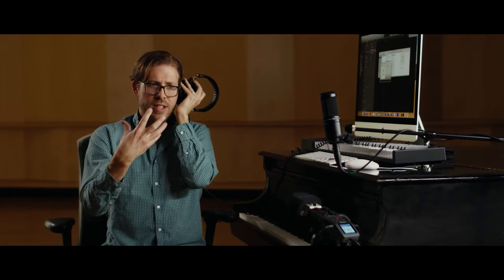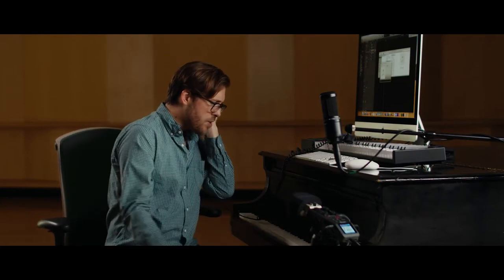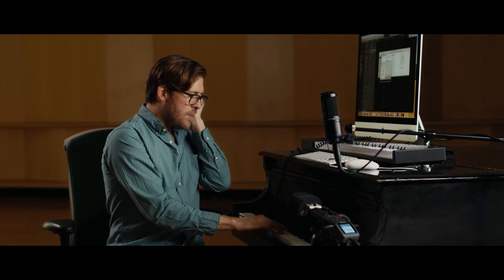Bassoons and Clarinets - Warmth in the Mid-Range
Blending clarinets over bassoons is a nice voice pairing. This allows more richness in the mid-range. Listen to the example!